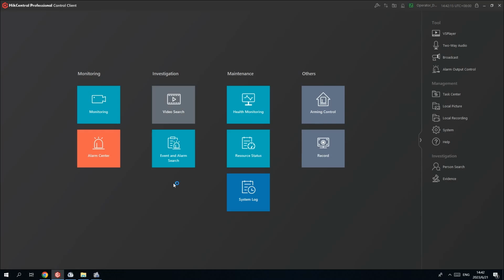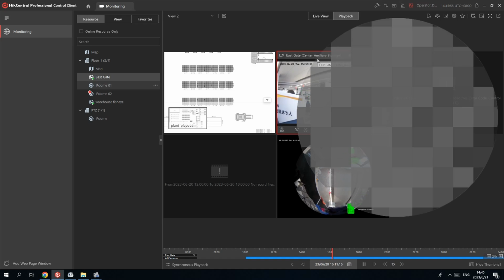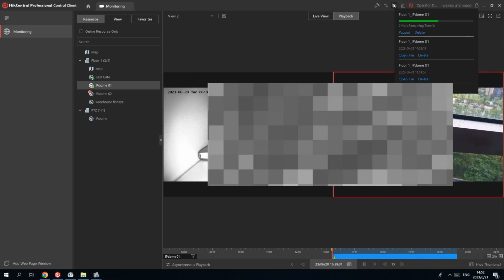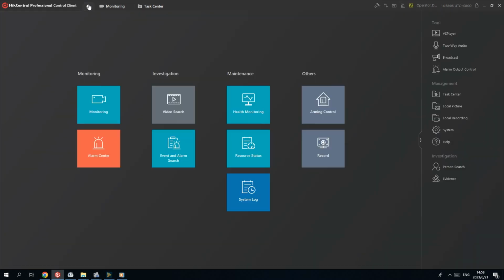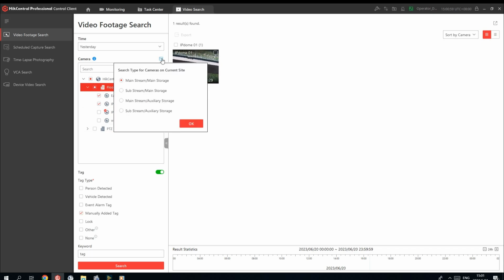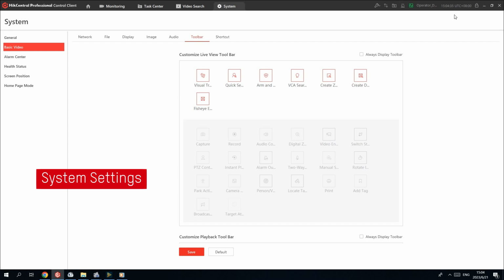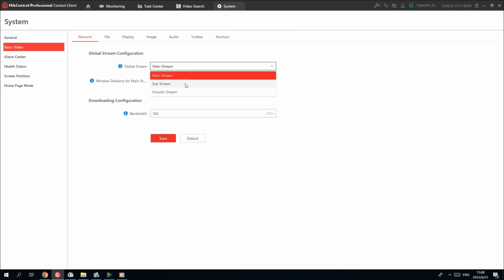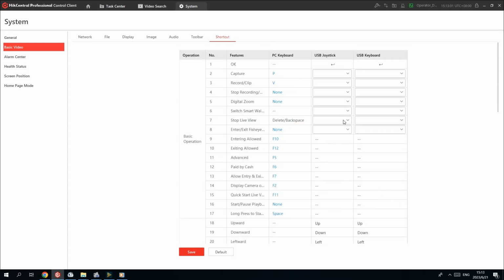3 Playback 1